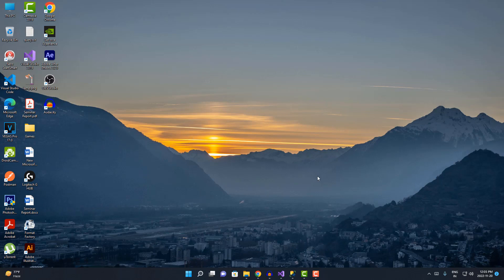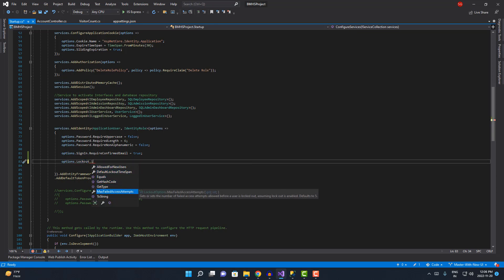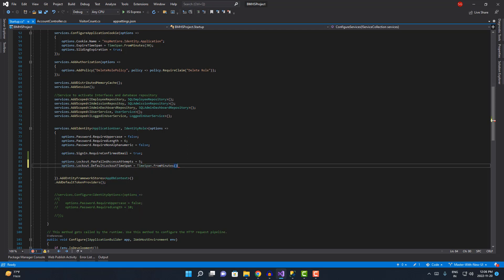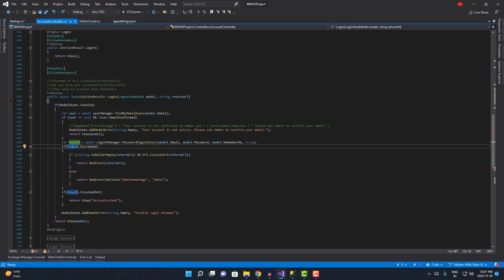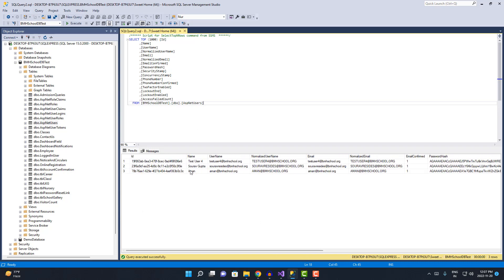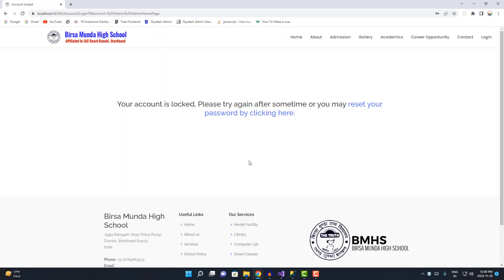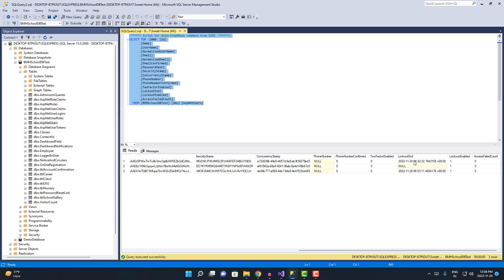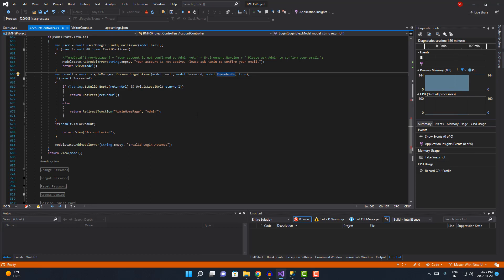User Lockout (Account lock) in ASP.NET CORE MVC | Unlimited Solutions